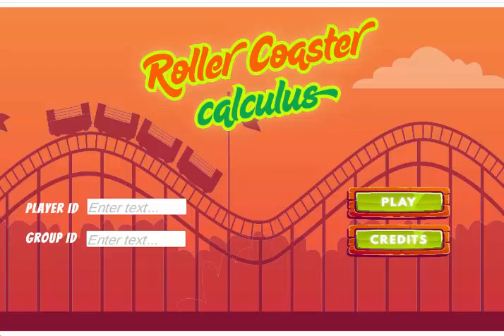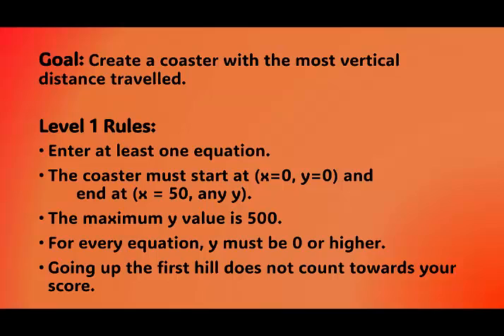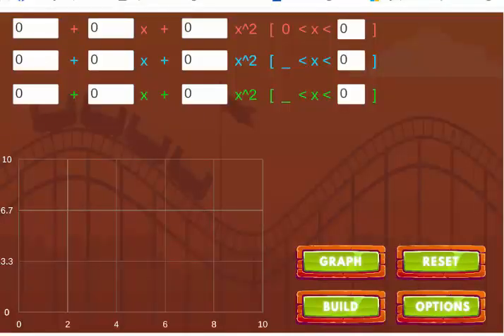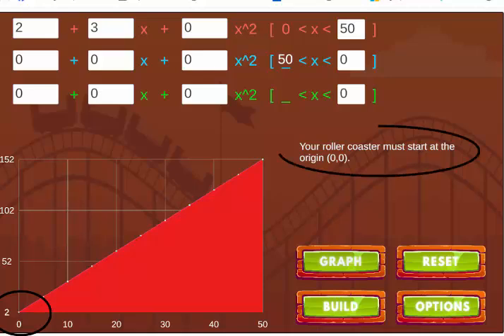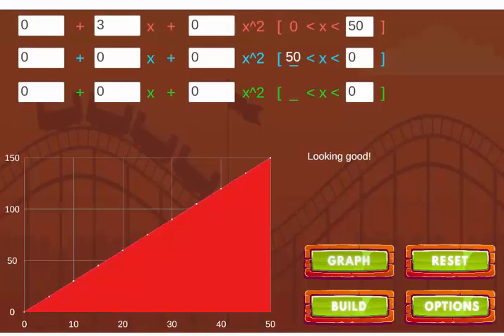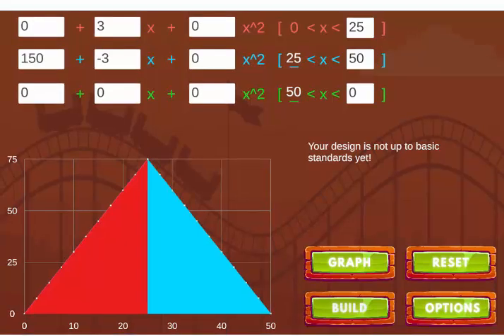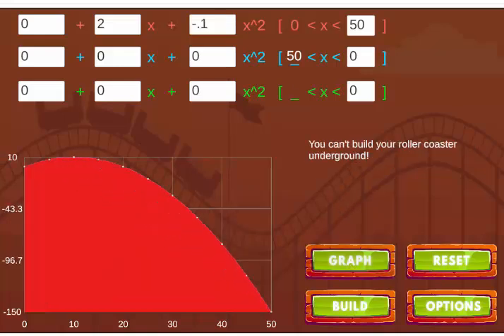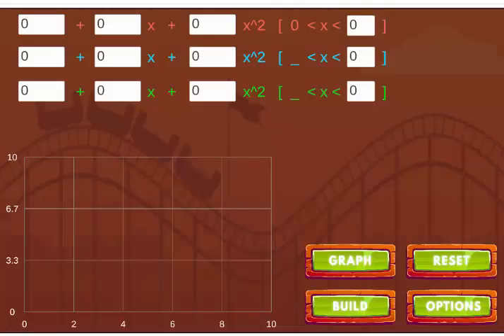Building Roller Coasters with Quadratic Equations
This is one of several online interactive class activities found